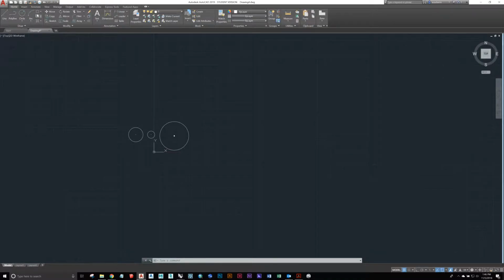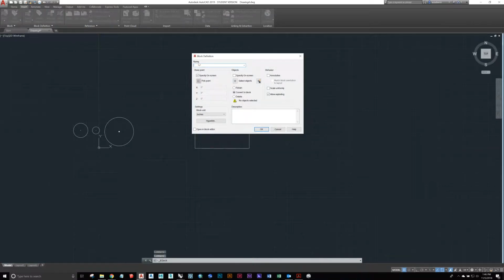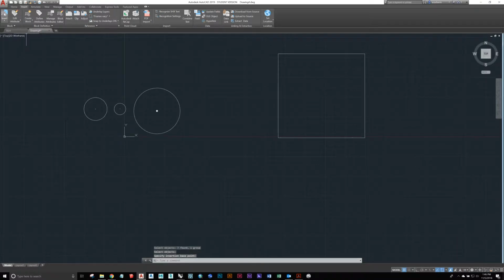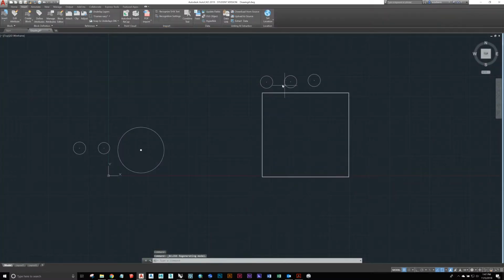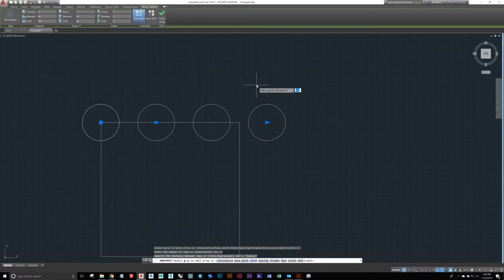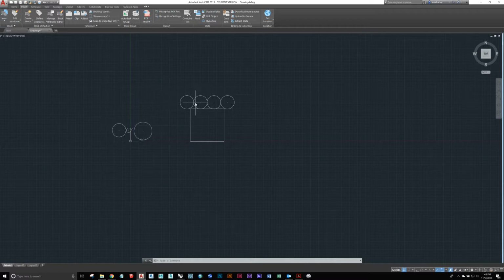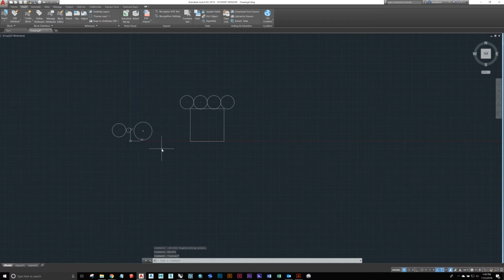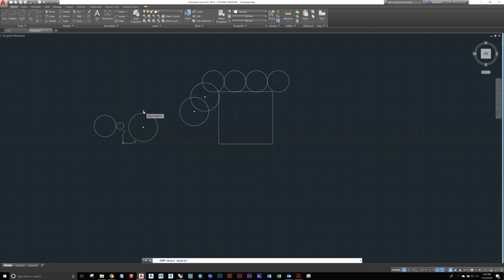Creating and Editing Blocks in AutoCAD